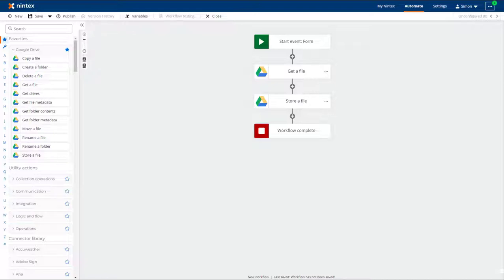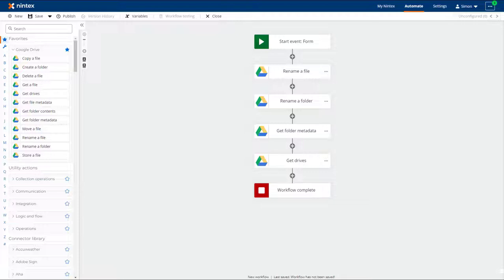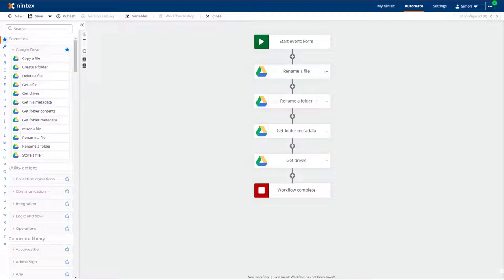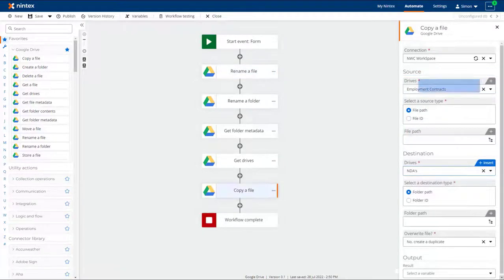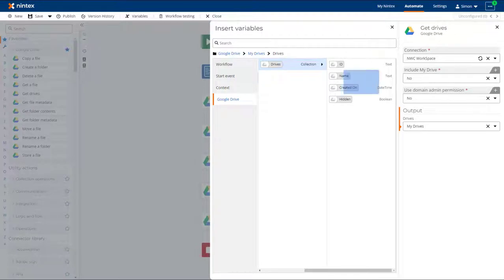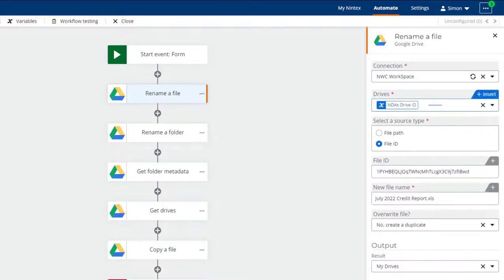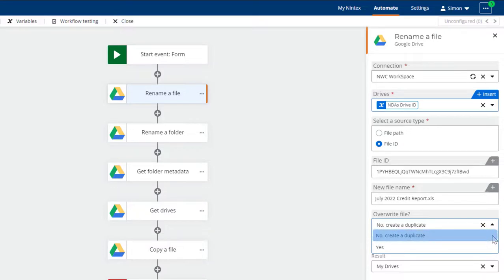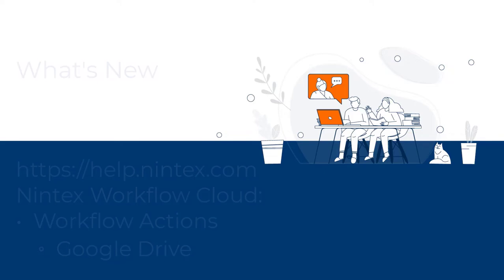Nintex Workflow Cloud: Google Drive Actions - What's New?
The Google Drive connector actions have had an update.  Four more actions have been added to the group. They are Rename a File, Rename a Folder, Get Folder MetaData and Get Drives. Shared drives are also now supported.